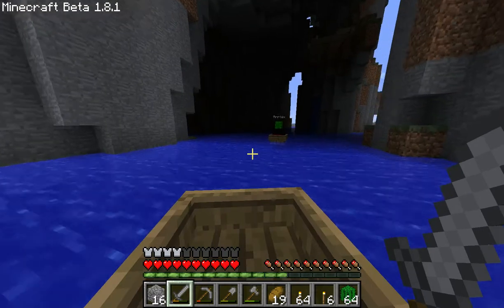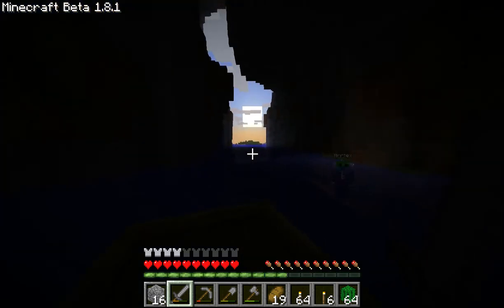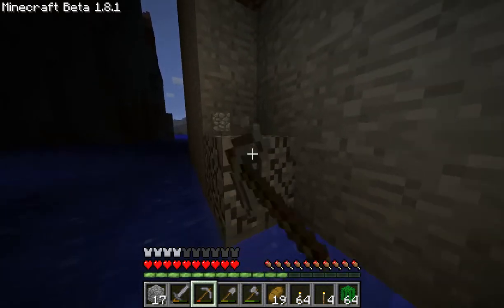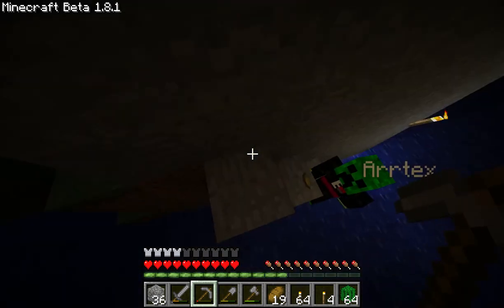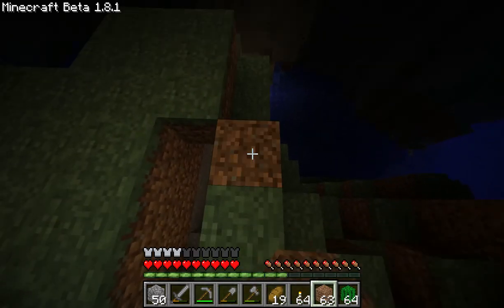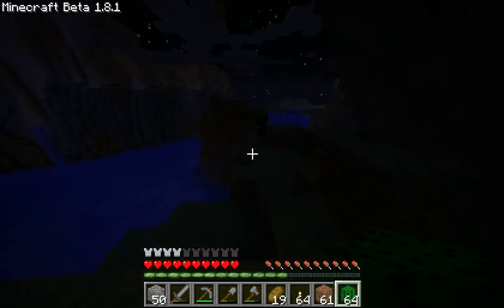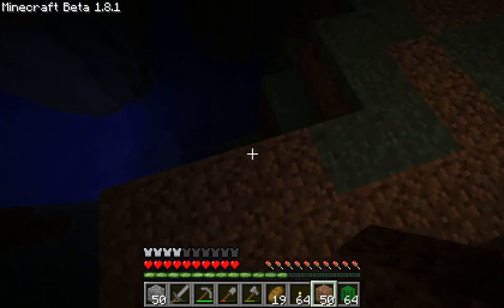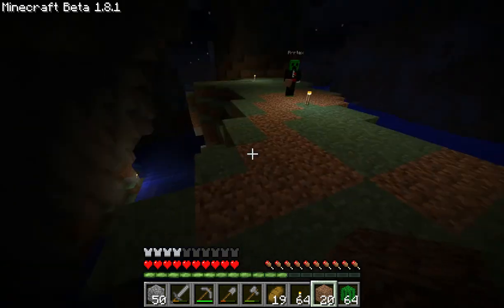javaw 2011 09 19 22 45 28 21